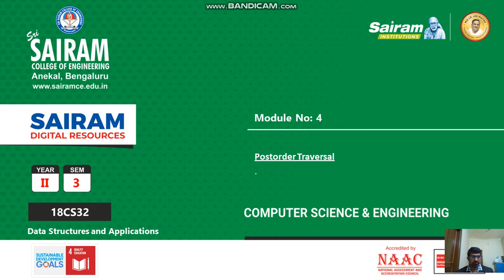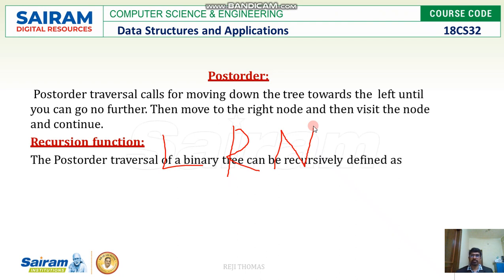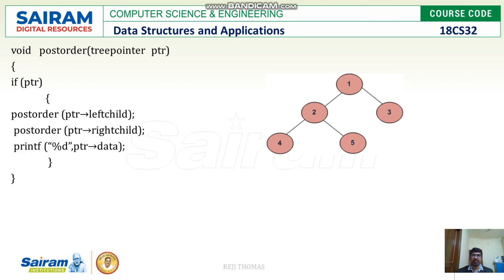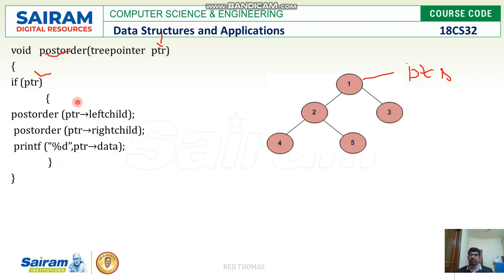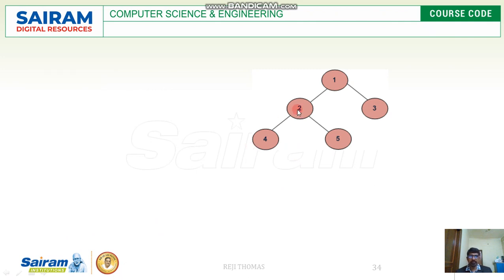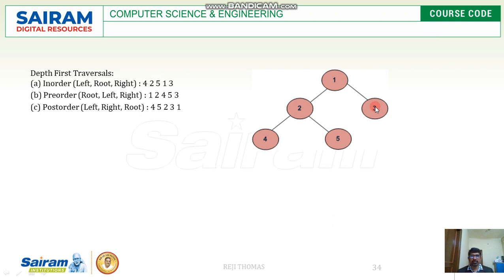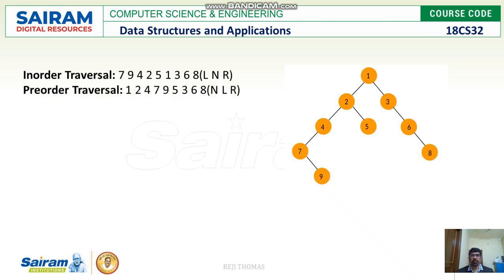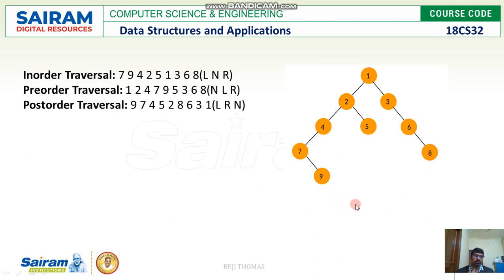LectureVideo _18CS32_ Module 4_Tree Traversal postorder_ Reji Thomas